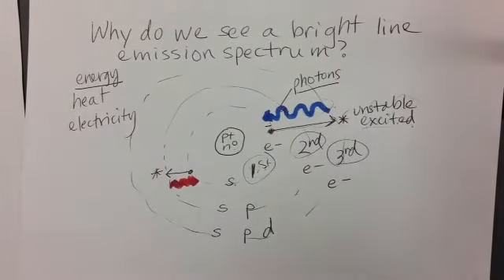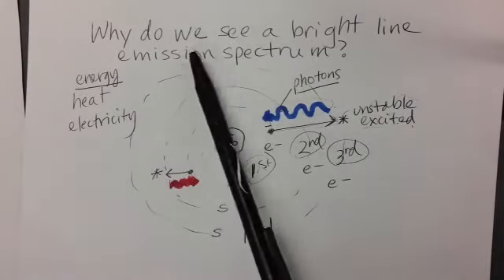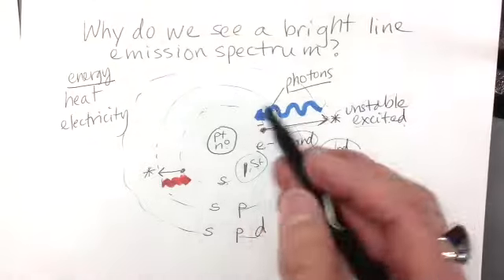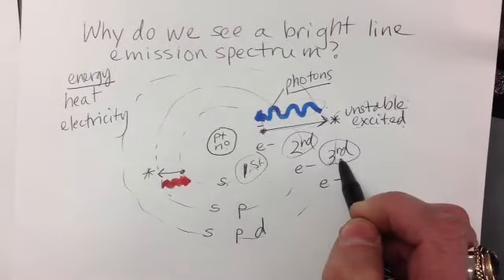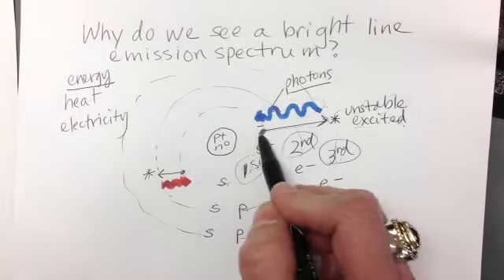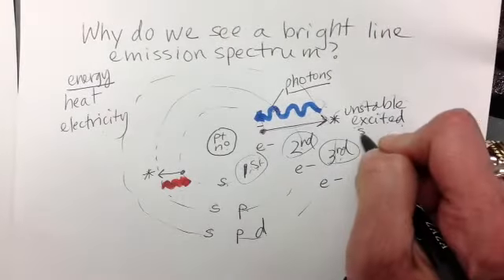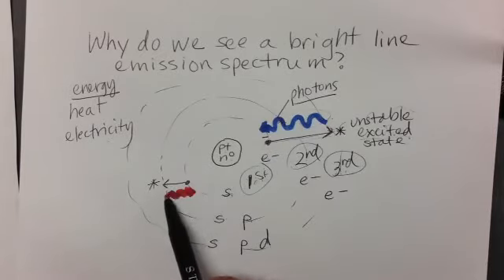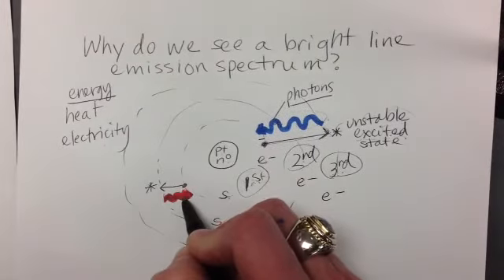Emission spectrum explained